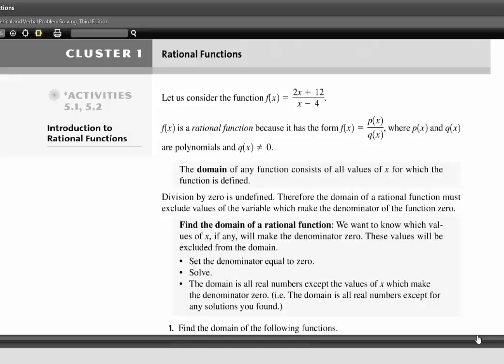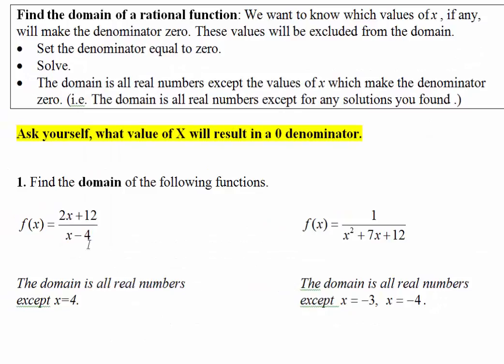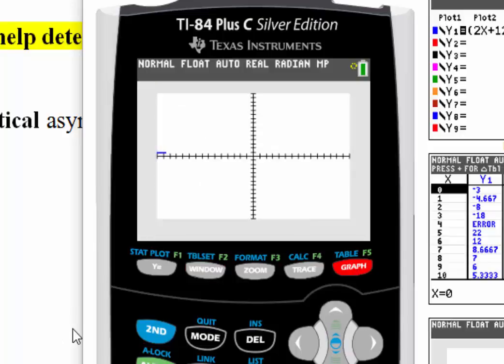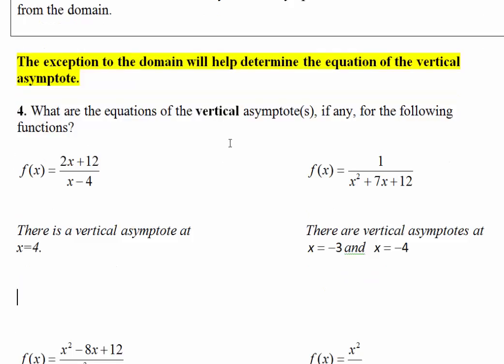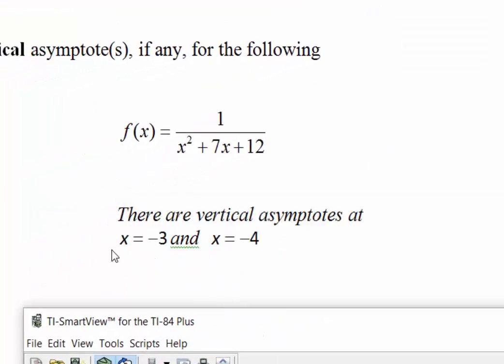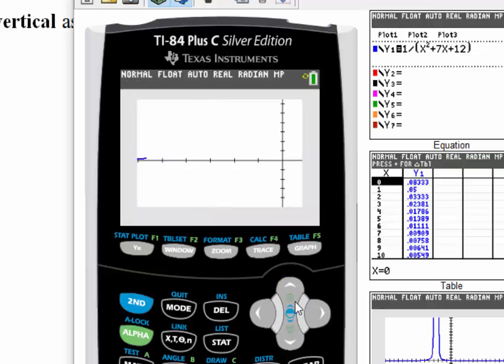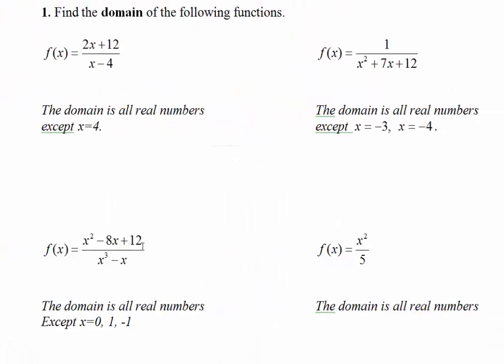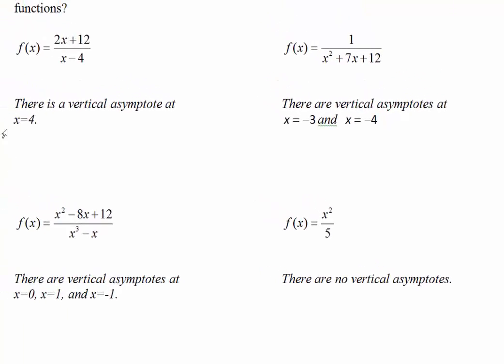Activity 5.1 IV